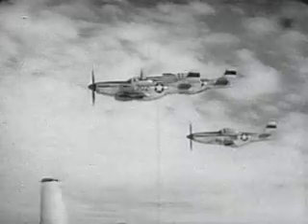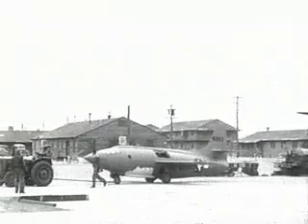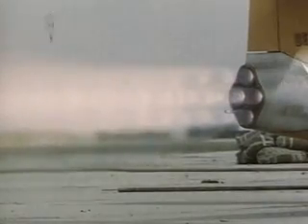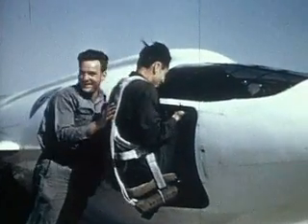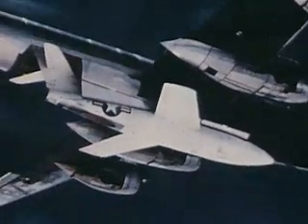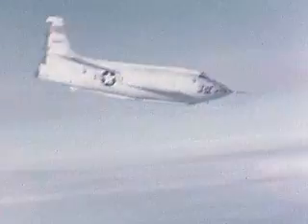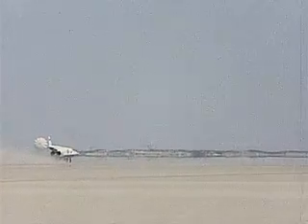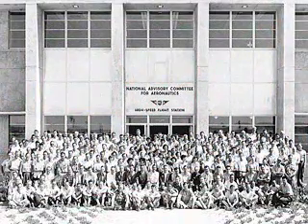The Early X-Plane Era 1946 to 1956